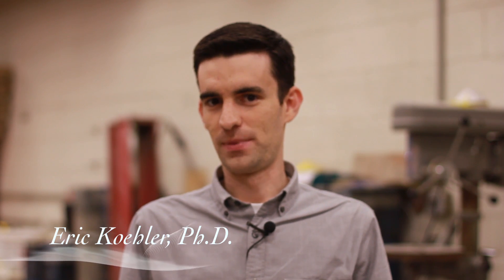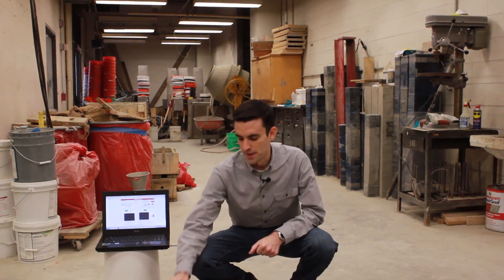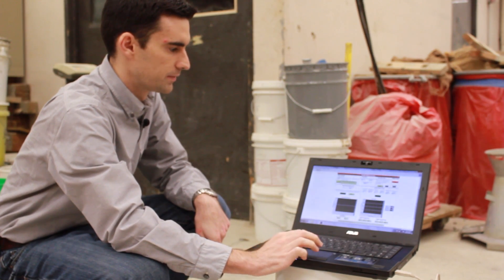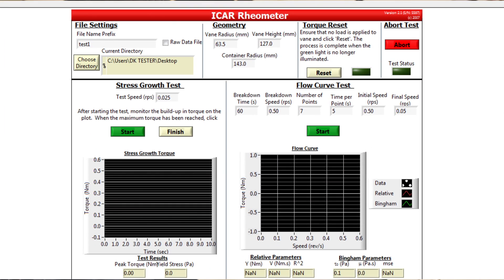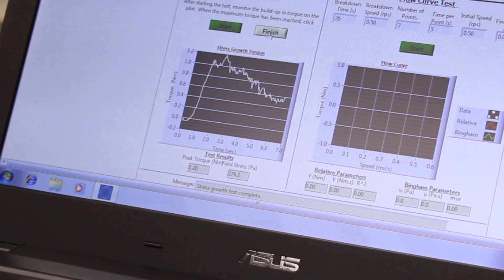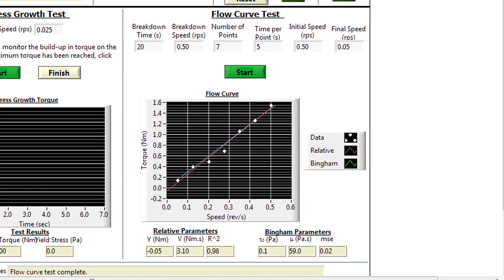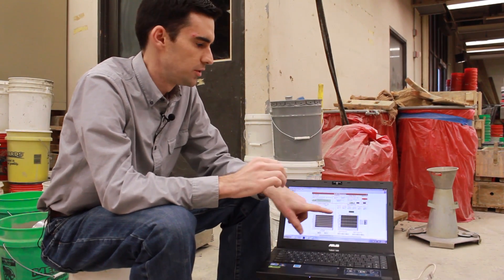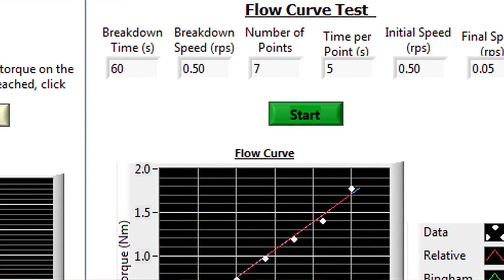ICAR Rheometer - Fresh Concrete Yield Stress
The ICAR Rheometer is designed to characterize the static yield stress, the dynamic yield stress and plastic viscosity of the concrete.

A high static yield stress is desirable because it reduces formwork pressure and increases the resistance to segregation. But for ease of pumping, placement, and self consolidation, a low dynamic yield stress is necessary.

The dynamic viscosity provides cohesiveness and contributes to reducing segregation when concrete is flowing. The schematic plot to the right shows dynamic flow curves for conventional concrete and different types of self-consolidating concrete (SCC) mixtures.